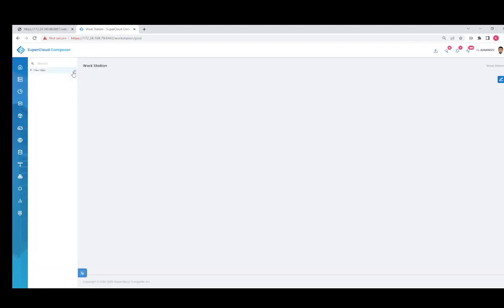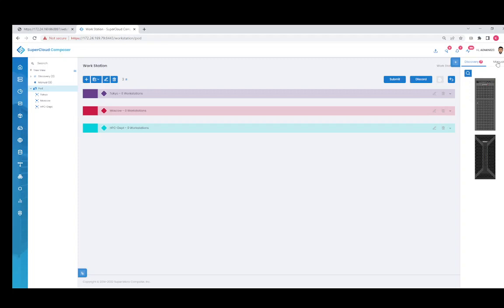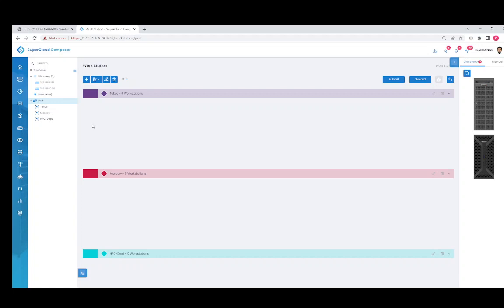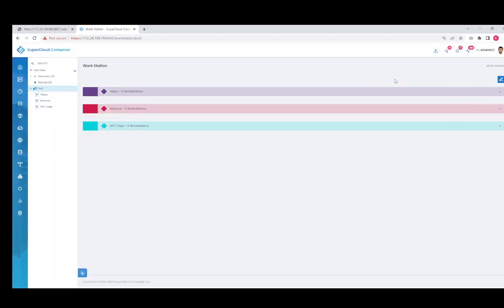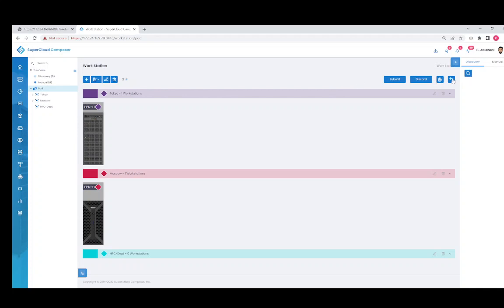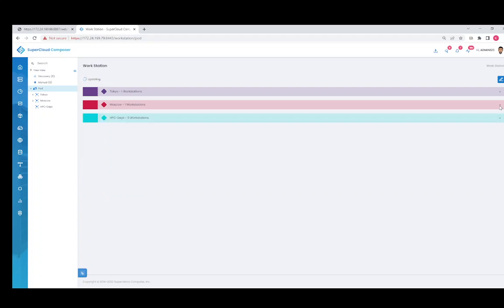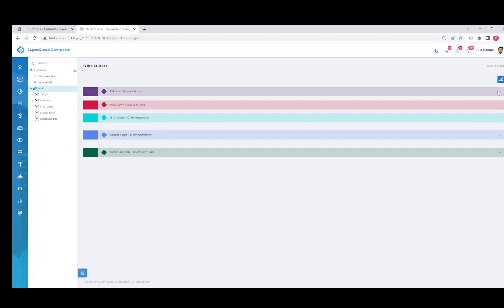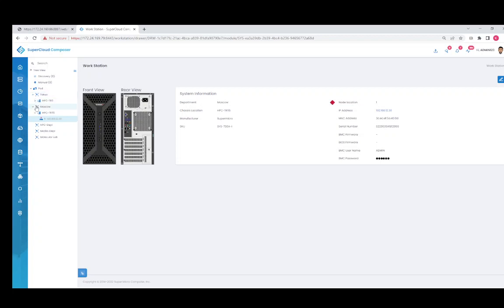Workstation registration in SuperCloud Composer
Workstation registration - Workstation Kiosk